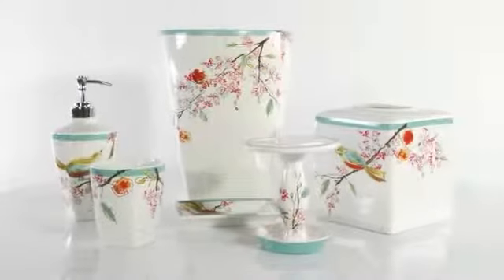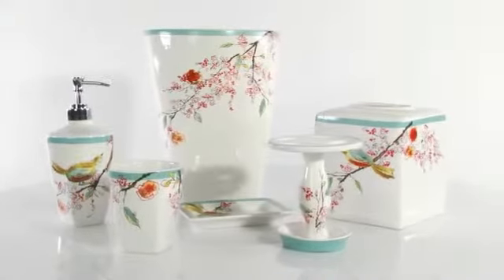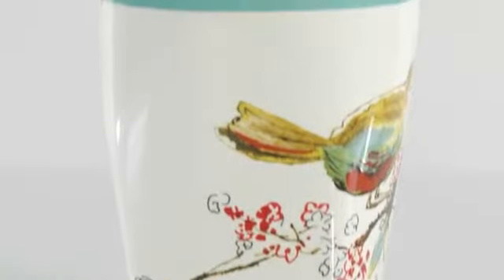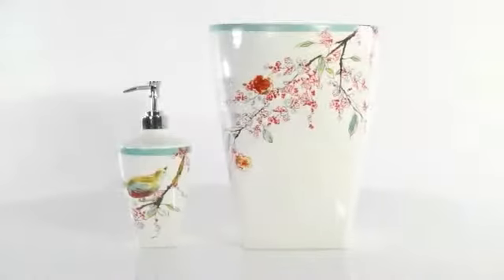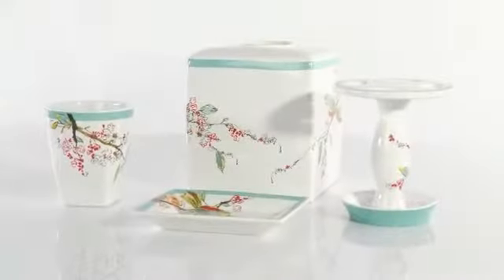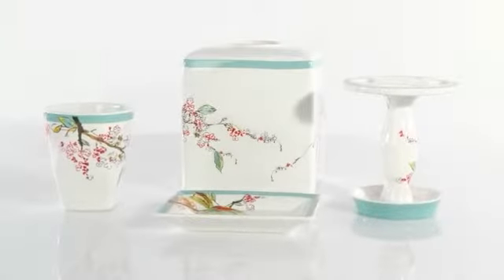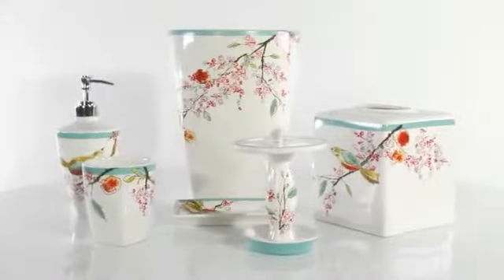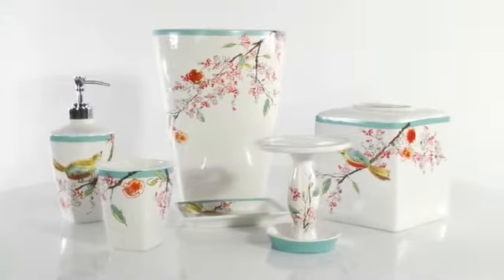Lenox Simply Fine Chirp Bath Ensemble at Bed Bath & Beyond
This lovely bath ensemble serves as the canvas for an enchanting watercolor scene. The branch motif, with colorful perched birds, is accented with a soothing shade of aqua.